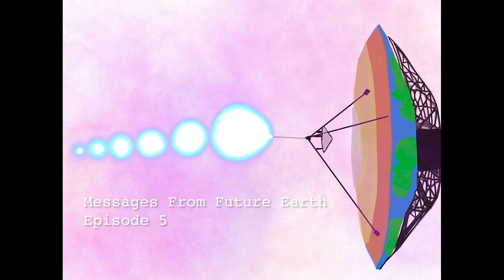Messages From Future Earth - Episode 5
Cieler concludes this podcast series with an urgent call to action--there are limited days left for Earth when she sends her message